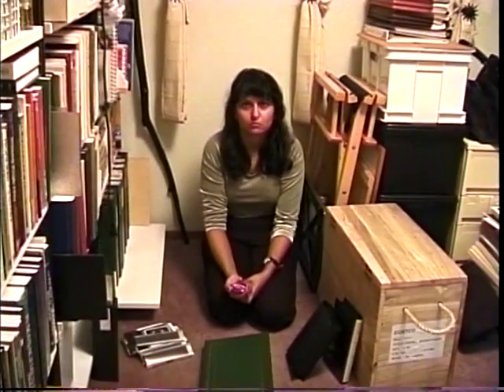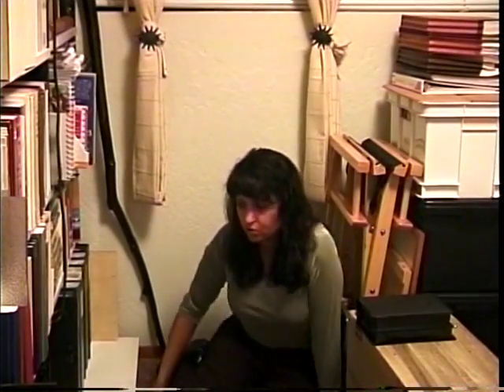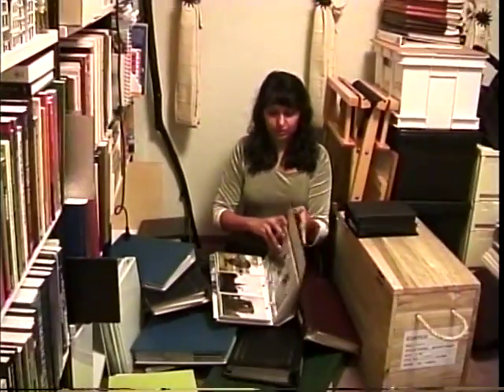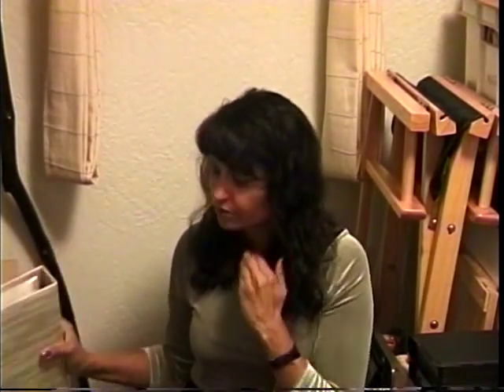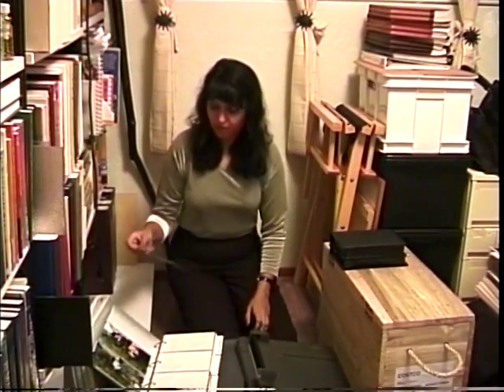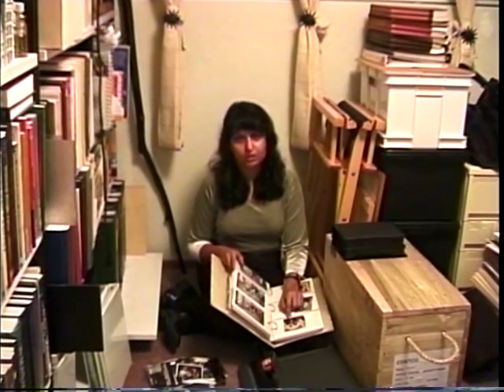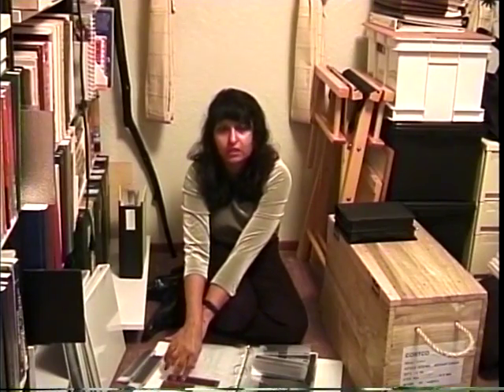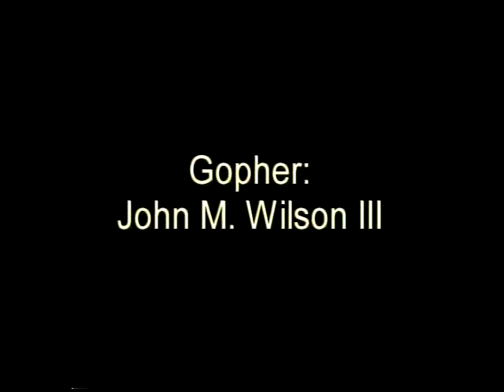Anal Retentive Housewife 16: Picture Perfect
The Anal Retentive Housewife demonstrates how to organize photos into albums.